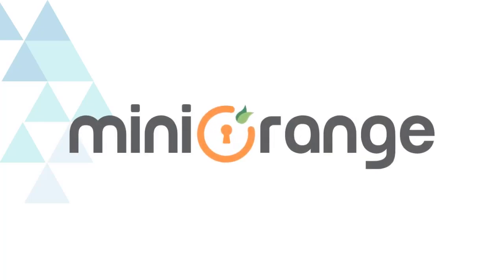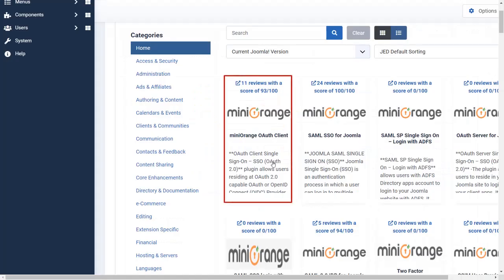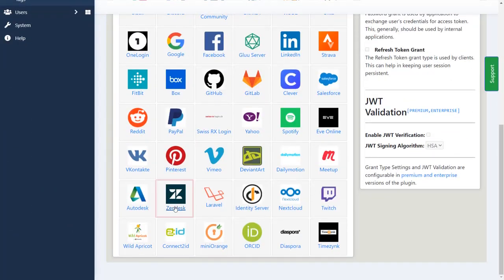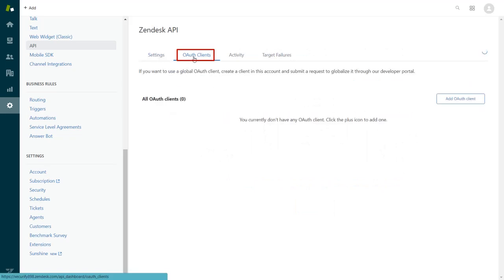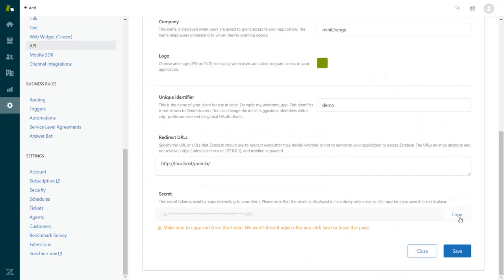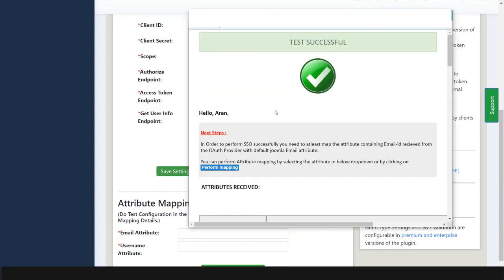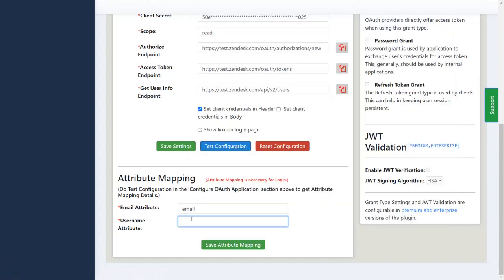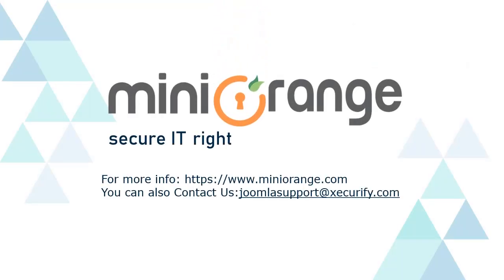Zendesk Single Sign On (OAuth / OIDC SSO) | Login into Joomla using Zendesk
Setup Joomla Single Sign-On (SSO) using Joomla OAuth/OIDC SSO plugin with Zendesk as OAuth Provider. Follow step-by-step instructions to configure OAuth/OIDC (Single Sign-on) SSO between Joomla as OAuth Client and Zendesk as Server by using the miniOrange SingleSignOn solution for Joomla users.

Download Plugin to set up your Joomla as OAuth Client:-

To find more security-related products like Single Sign-On for SAML and OAuth Protocol

Chapters for Zendesk Joomla OAuth client video

0:00  What is Joomla Zendesk OAuth/OIDC SSO
0:18  Download and Setup Joomla OAuth/OIDC SSO App
0:58  Setup Zendesk as OAuth Provider
2:05  Setup Joomla as OAuth Client
3:18 Check OAuth SSO Connection